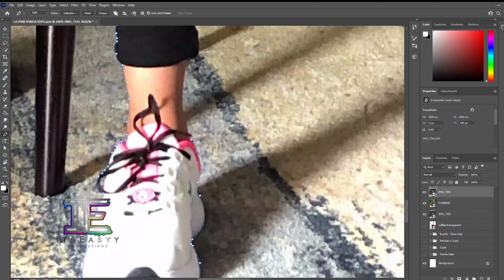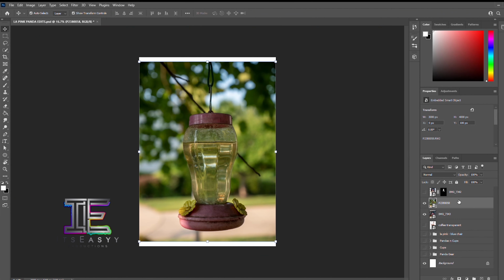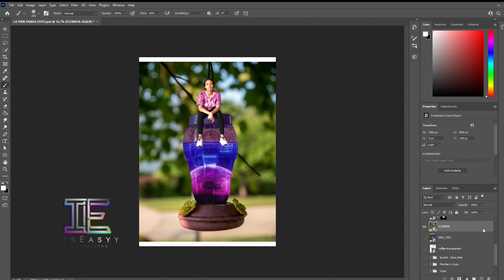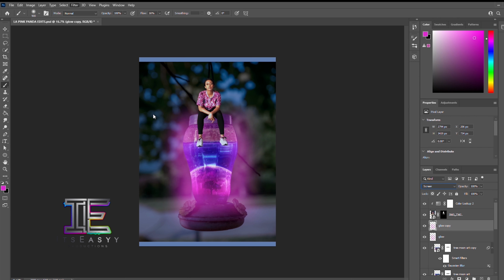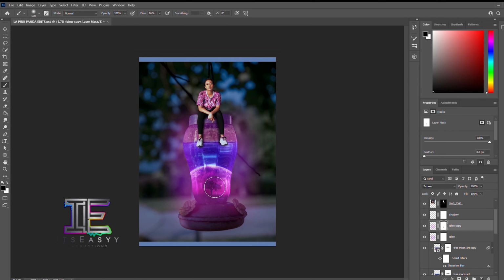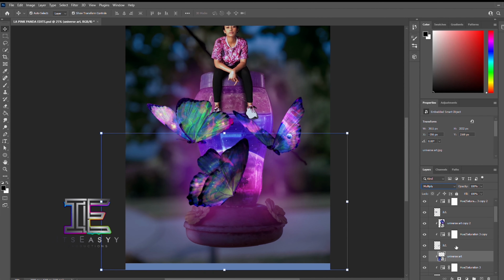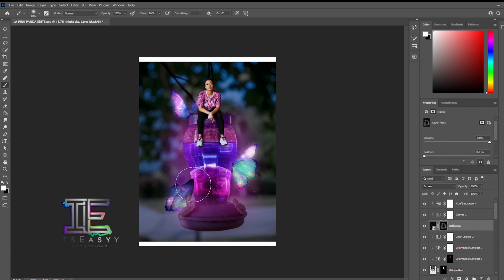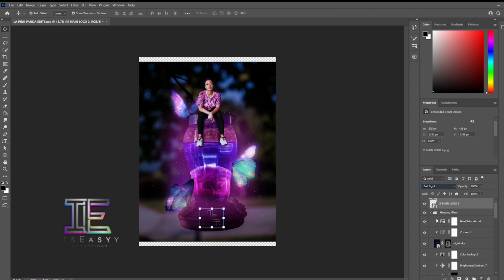Beginner's Photoshop Speed Art Tutorial | ItsEasyy Productions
In today's Photoshop Speed Art Tutorial, I briefly show you how I combined 2 random images to create a new vibrant visual by using some basic photoshop techniques I've learned from YouTube Tutorials.

This is my first mini tutorial / speed art video on this channel & I hope it can be useful to someone. Let me know what you think and please share any tips or tricks that you've learned on photoshop!